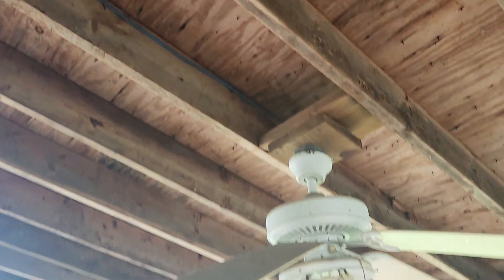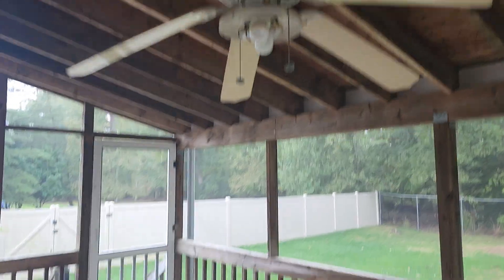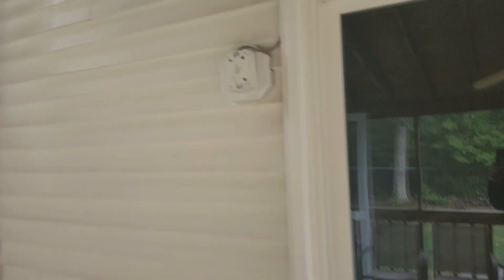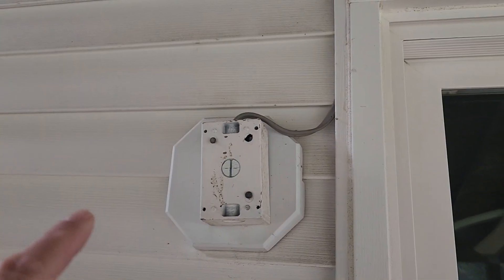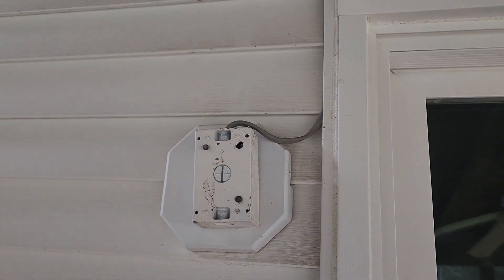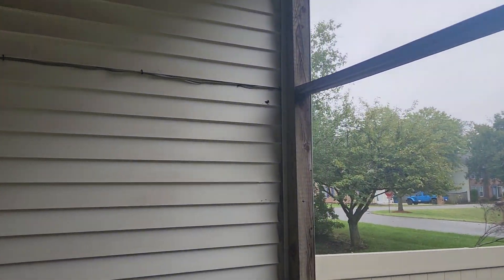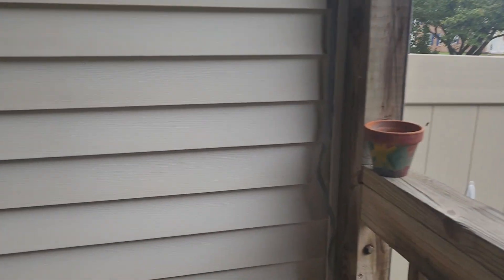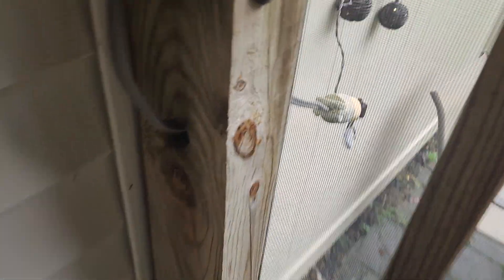Extension cord hooked into ceiling fan